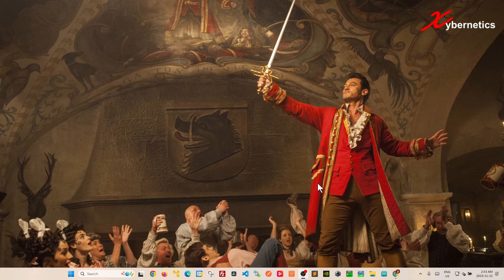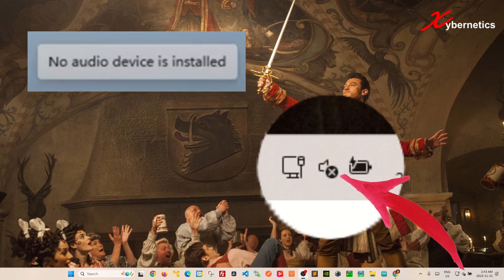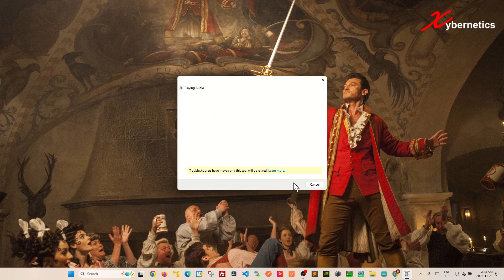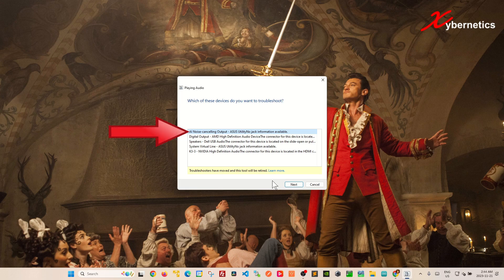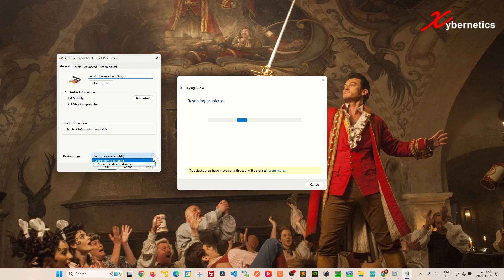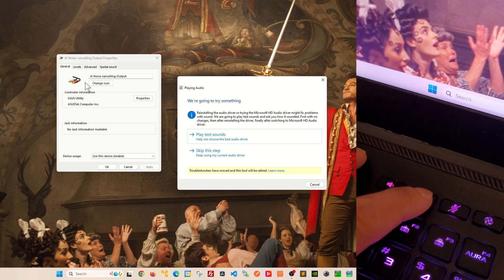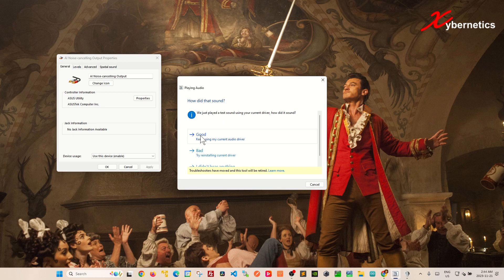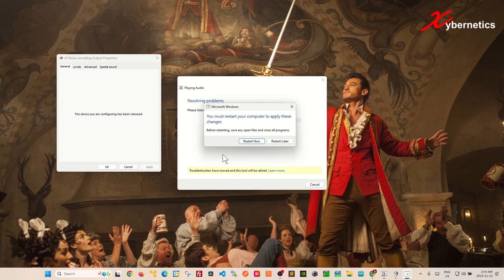How To Fix No Audio Output Device Is Installed In Windows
The main cause of the "no audio output device is installed in Windows 10" issue is corrupt, missing, or outdated drivers. To resolve this error efficiently, updating sound drivers is recommended. While you can do this manually, it can be time-consuming and requires technical skills. Alternatively, to simplify the process, consider using Advanced Driver Updater.

Many users encounter the frustrating message "no audio devices found" on their computers. This issue often arises due to corrupt, missing, or outdated audio drivers. If your computer is unable to detect any audio devices, it's crucial to address the driver-related issues. One effective solution is manually updating the sound drivers, but this can be a time-consuming process that requires technical expertise. An alternative approach to simplify this task is to use specialized software like Advanced Driver Updater. By ensuring your drivers are up-to-date, you can resolve the "no audio devices found" error and restore sound functionality to your system.

Moving on to Windows 11, users may face challenges with audio input detection. If Windows 11 is not recognizing your audio input devices, the culprit might be outdated or incompatible drivers. To rectify this issue, updating your audio drivers becomes imperative. Additionally, ensuring that the audio devices are enabled is crucial. To enable audio devices on Windows 11, navigate to the Device Manager, locate your audio device, and right-click to enable it. In some cases, restarting the Windows Audio Service can also resolve issues related to audio detection. To restart the service, open the Services application, locate "Windows Audio," right-click, and select "Restart." These steps provide a comprehensive guide to troubleshooting audio-related problems on Windows 11.